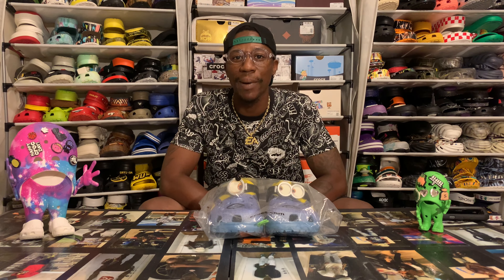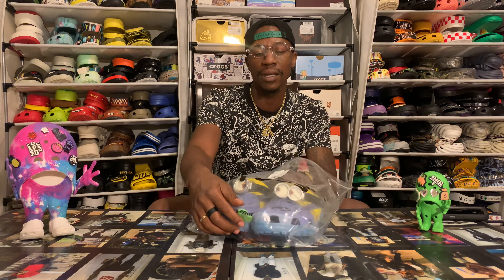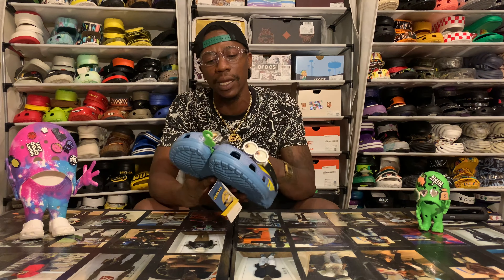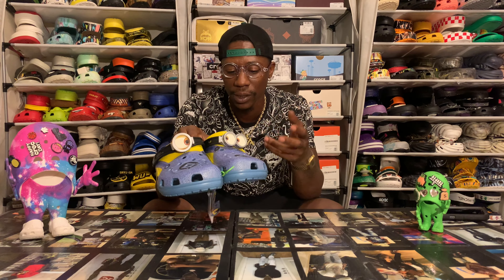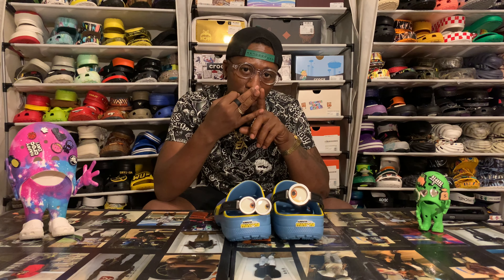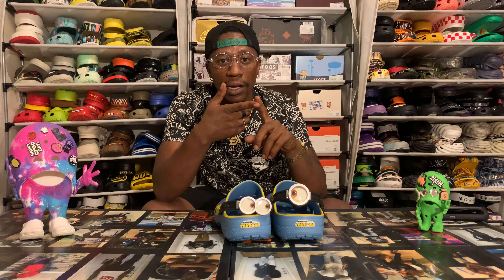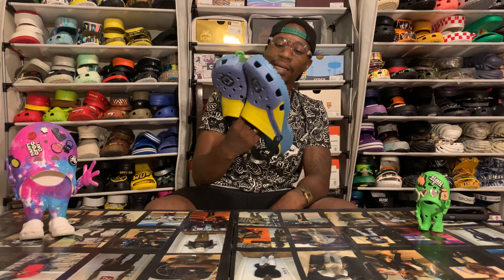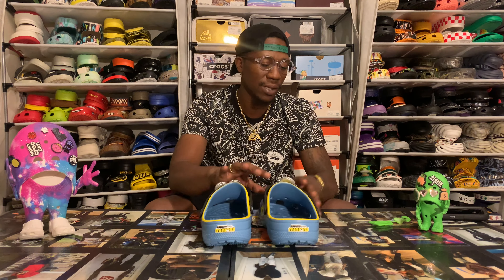Illuminations Despicable Me 4 Minions Classics x Crocs Reviews + on foot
Crocs comes through with the adult sizes for Minions

Reviews Ratings Sizing

On foot